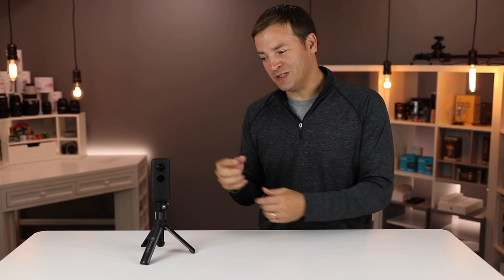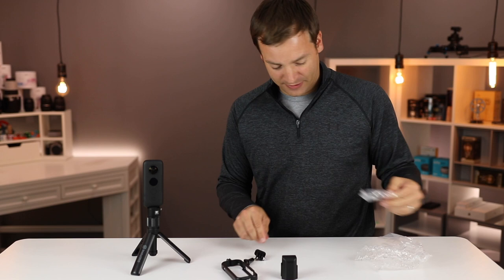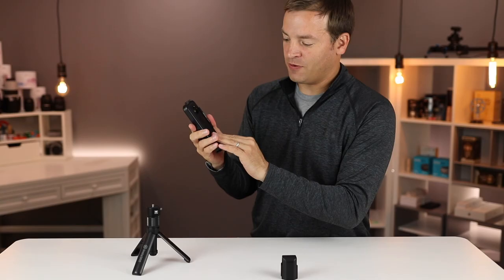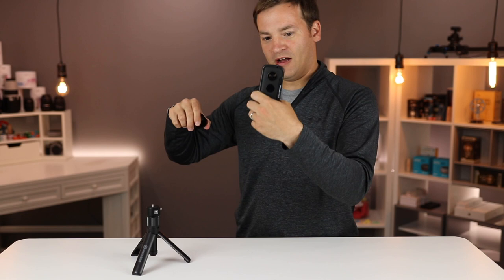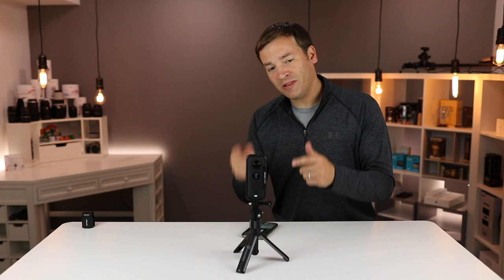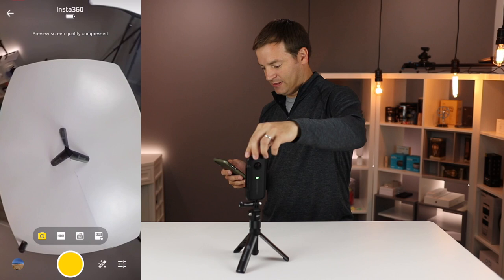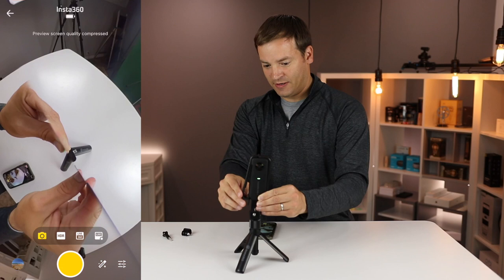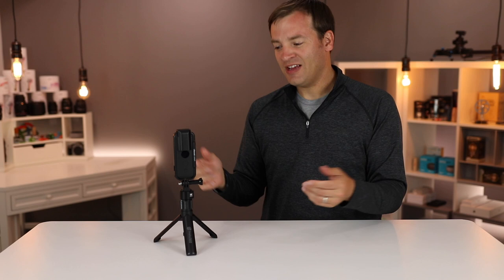Insta360 One X ULANZI Frame Review | The Lens Cap You Asked For???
Friendly Review of the ULANZI Frame C-ONE X for the Insta360 One X We have been loving our Insta360 One X ever since we opened up the package. One of the biggest complaints is that people are afraid to break it or smudge and scratch the lens since you can't lay it down. ULANZI sent me their frame to check out. The pros are protection against bumps and scrapes, a secure lens cap, access to the battery, and the USB port without removing the case, and a GoPro mount or 1/4" mount. The cons are that the lens cap may scrape your Insta360 One X finish, the USB port access requires a different cable than it ships with, and the biggest is that the frame shows up very faintly in the field of view of the Insta360 One X.

ULANZI Housing Case for Insta360 One X